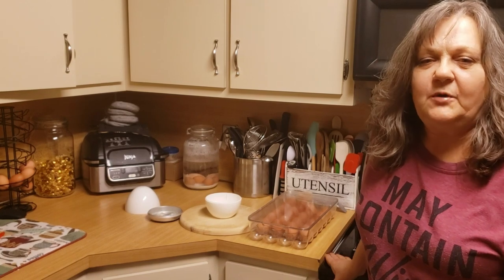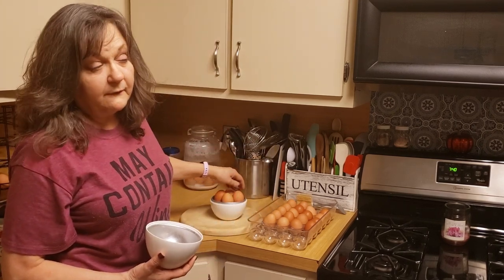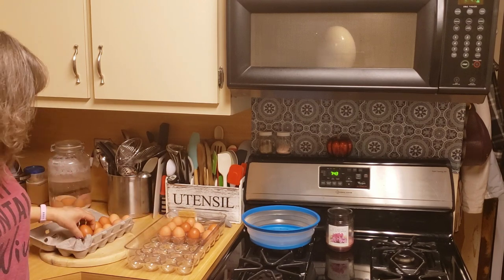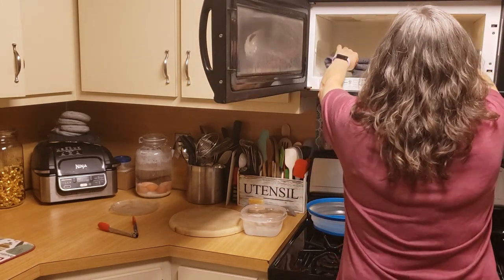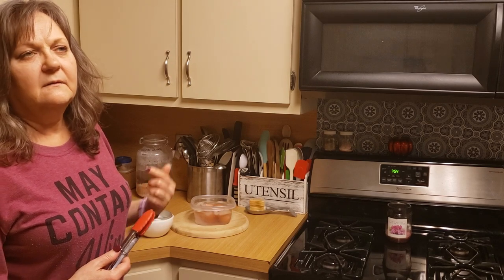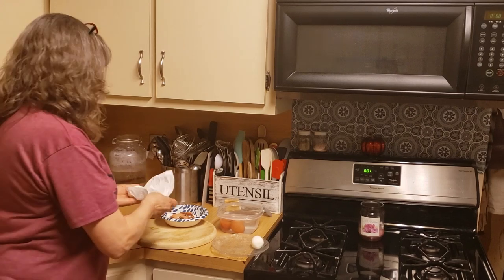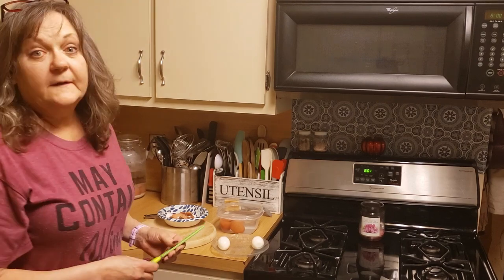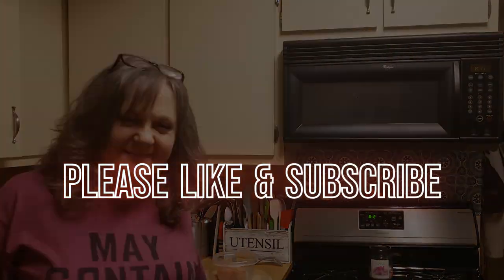Hard Boiled Eggs in the Microwave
How I boil eggs in the microwave.

Items I used:
Microwave Egg Boiler (Amazon)
Egg Holder (Amazon)
Counter Egg Holder (Amazon)

My Video Equipment:
SD Card for S9 Phone (Amazon)
Samsung galaxy s9 phone (Amazon)
Selfie Stick Tripod (Amazon)
My WD_BLACK 5TB P10 Game Drive - Portable External Hard Drive HDD (Amazon)